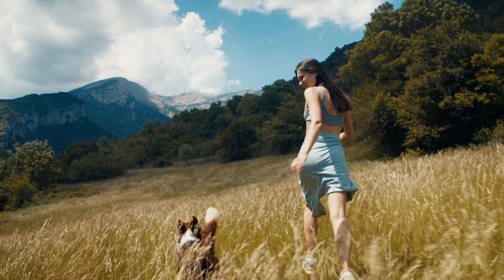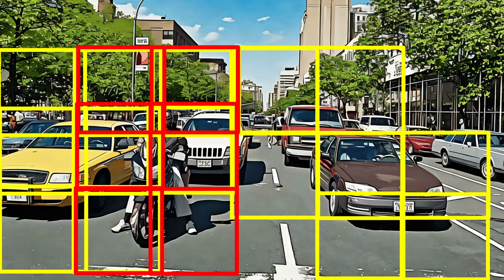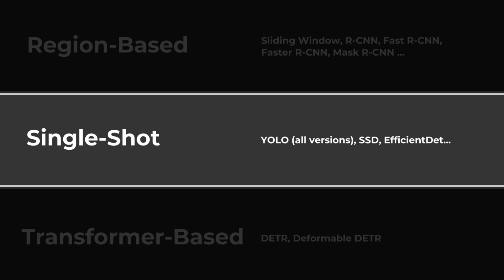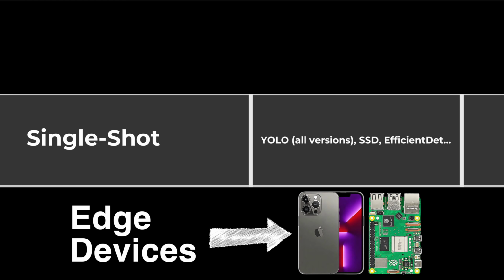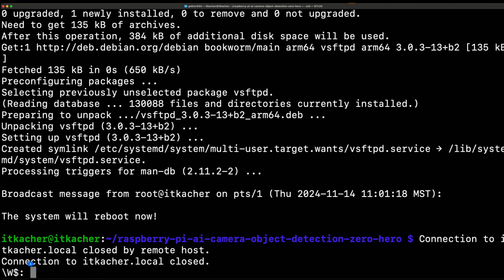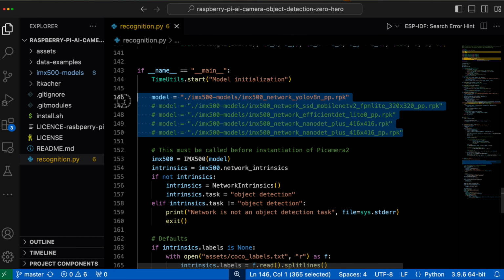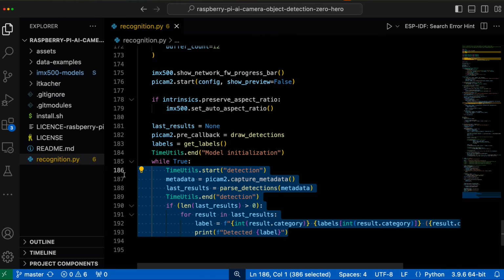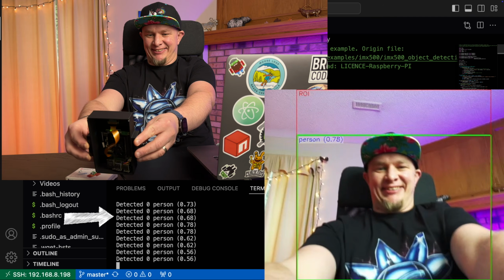The Only Guide You Need for Object Detection on Raspberry Pi AI Camera!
In this step-by-step guide, we’ll take you from the basics to building your own object detection project using a Raspberry Pi AI camera. You’ll learn how to set up the system, understand key concepts, and implement real-time detection. Follow along as we break down each part of the process, making it easy to create your own AI-powered object detection system.

00:00 Intro
00:40 Region Based detection method
01:41 Single Shot detection method
02:10 Transformer-Based detection method
02:57 Raspberry PI AI Camera setup
04:10 Object Detection Example
04:37 Python object detection script overview
05:45 Object detection output format
06:48 Outro